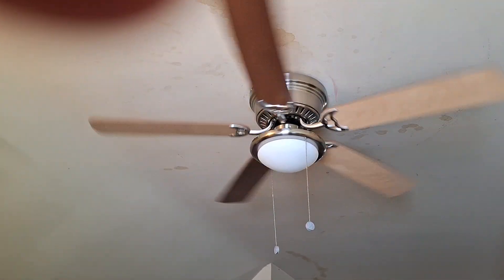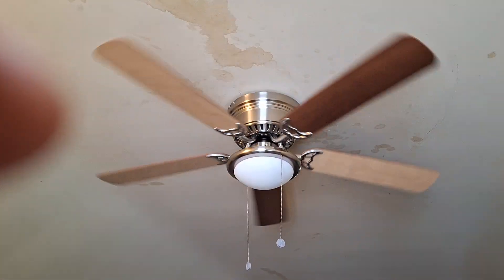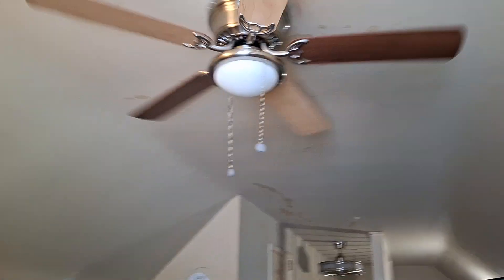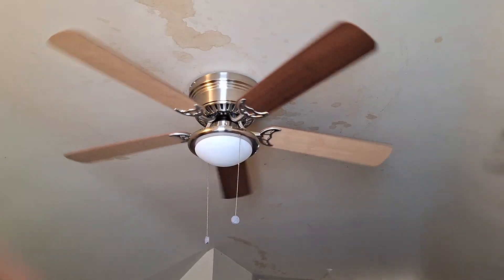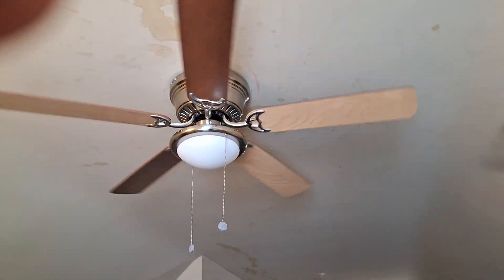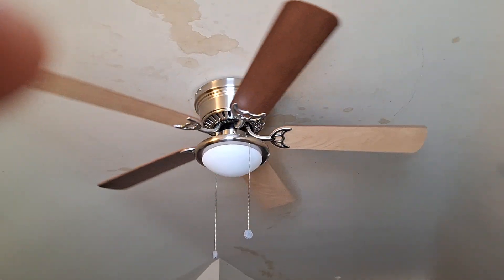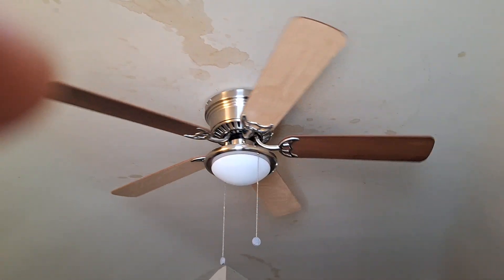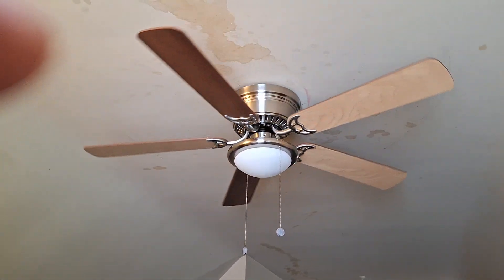22 de junio de 2024